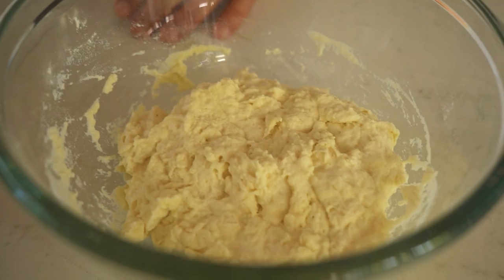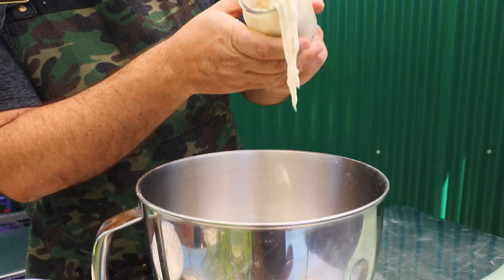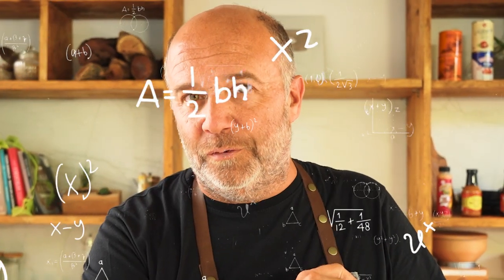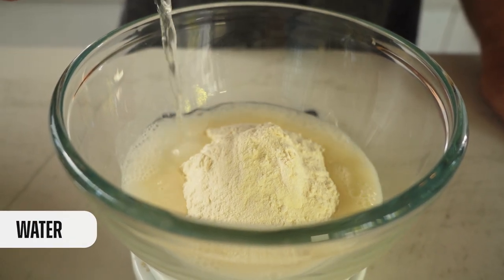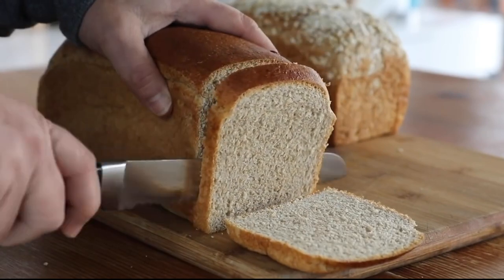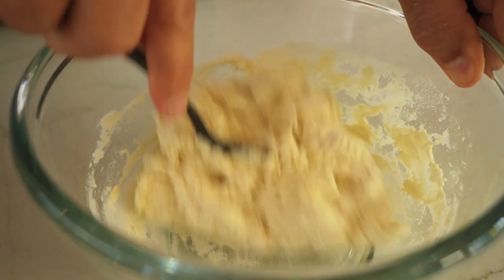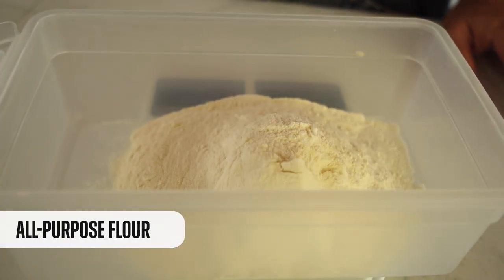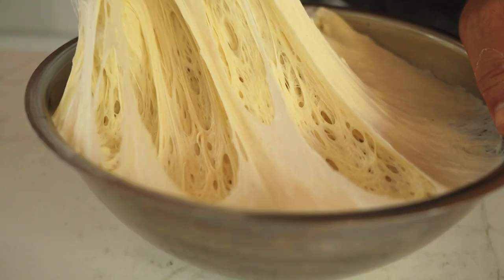The baker's secret: how to use Biga, Poolish, Sponge and Pâte Fermentée to add flavor to your bread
Preferments are key to adding flavor to your bread! Preferments are a mixture of flour, water, yeast or sourdough starter that must be fermented before making the bread dough. They will help develop the flavors and aromas of the ingredients and help to improve the taste and texture of the bread. They are also essential in traditional baking to obtain high-quality bread.

These are the formulas we used in the video:

Poolish:
100% All-Purpose flour
100% Water
0.25% Yeast

Sponge:
100% All-Purpose flour
80% Water
1.5-2% Yeast

Biga:
100% All-Purpose flour
50% Water
1% Yeast

Pâte Fermentée:
Total weight: 1000grs
Ingredients:
- (100%) All-Purpose flour: 602 grs
- (62%) Water: 374 grs
- (1%) Fresh yeast: 6 grs
- (2%) Satl: 12 grs
- (1%) Olive Oil: 6 grs